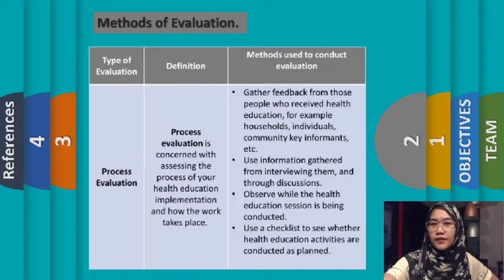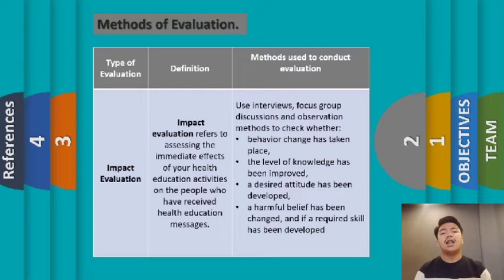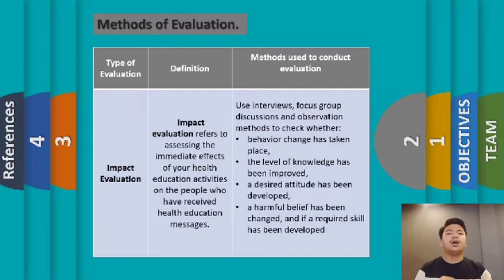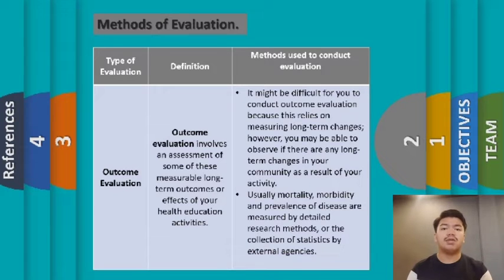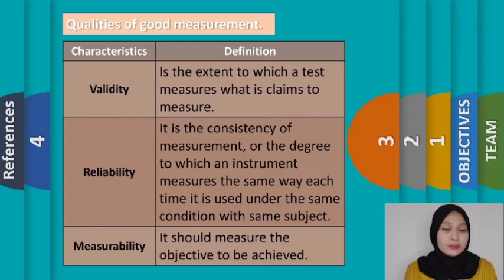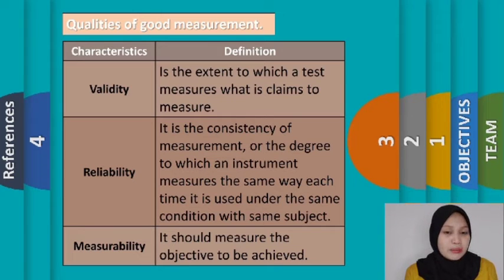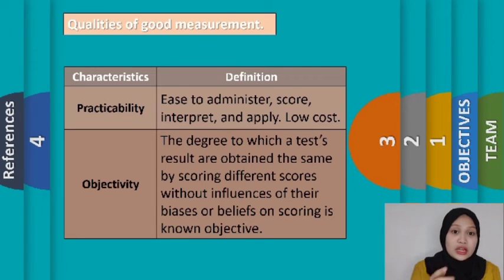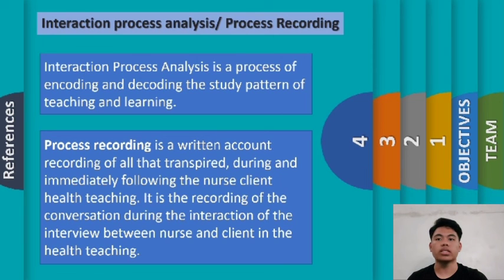Group 6 Discussion on Assessment and Evaluation.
In Partial Fulfillment of the Course Requirements
in NSG103 (Health Education) of the
Bachelor of Science in Nursing
College of Health and Sciences - Marawi City